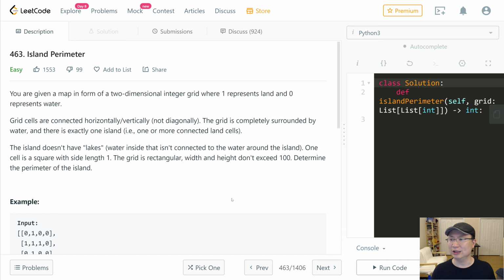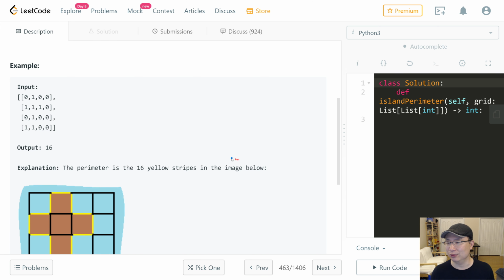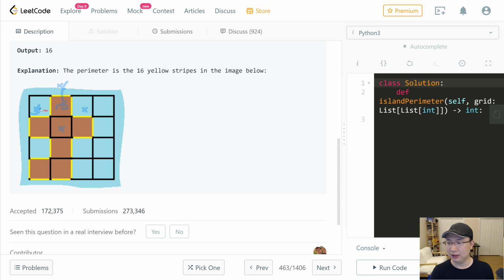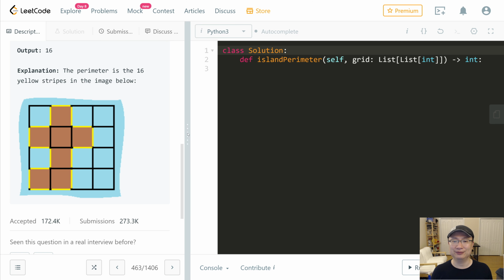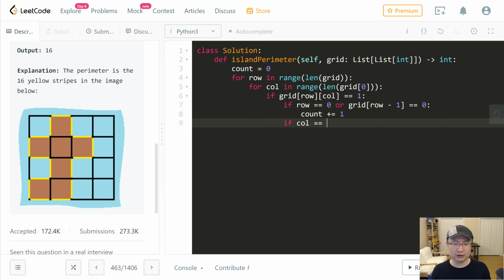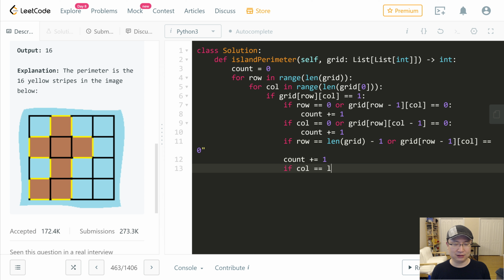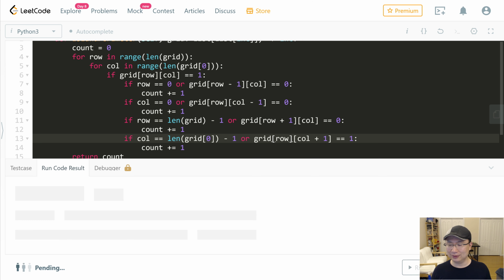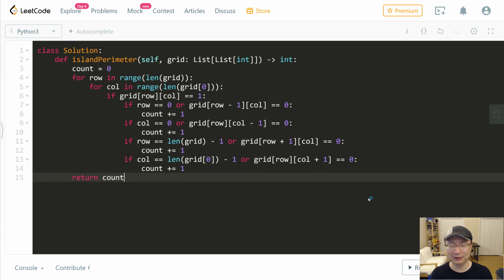463. Island Perimeter - English Version